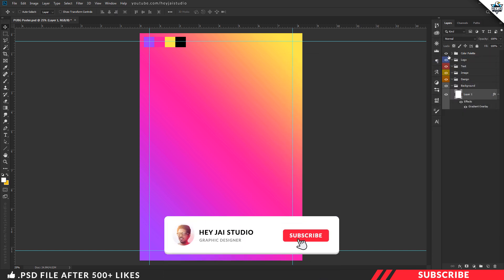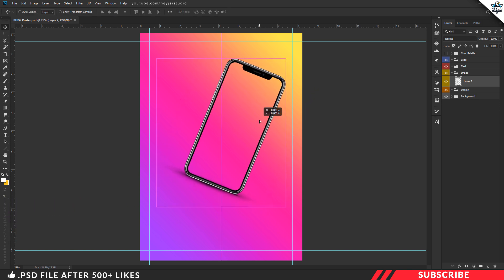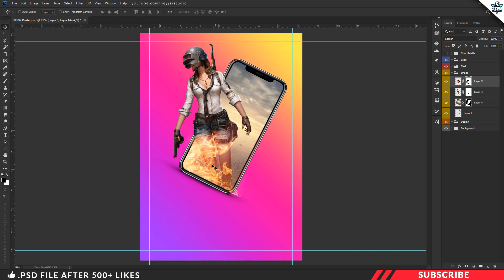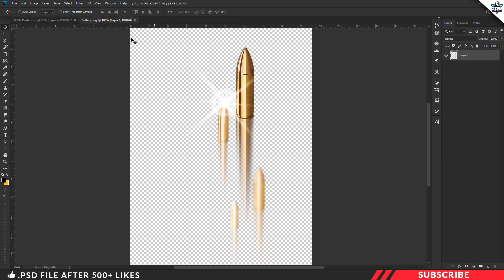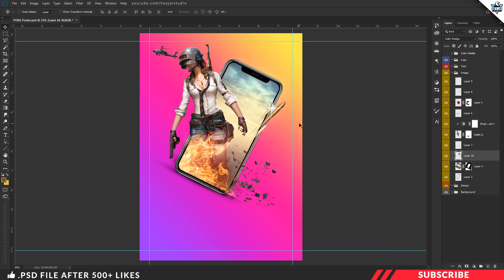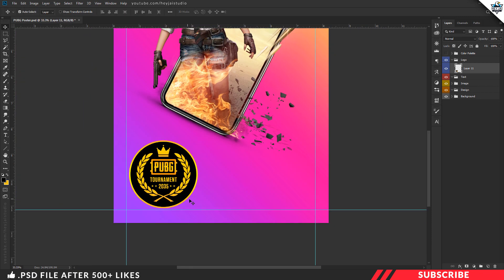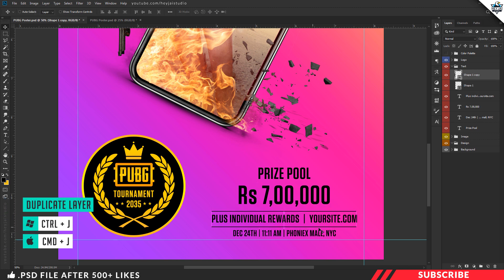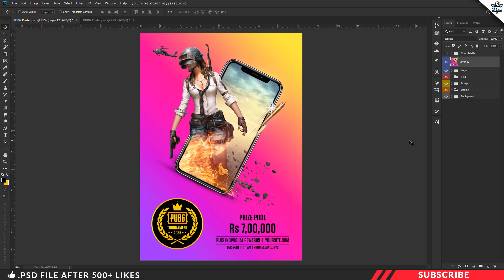PUBG Tournament Poster Tutorial | Photoshop | Free Poster Template | PE95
In this tutorial we are going to learn design PUBG tournament poster in photoshop. Before getting started download the project file so that it will be much easier for you too follow this tutorial. Link given below.
How to make PUBG poster
How to create PUBG tournament Poster